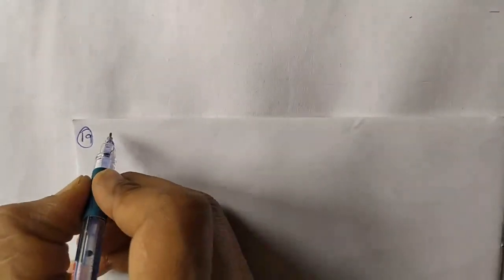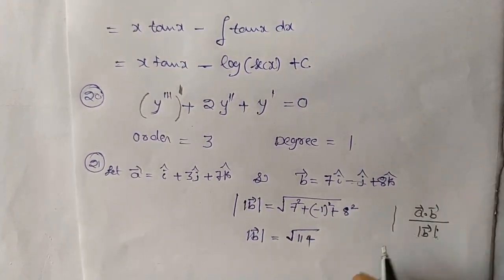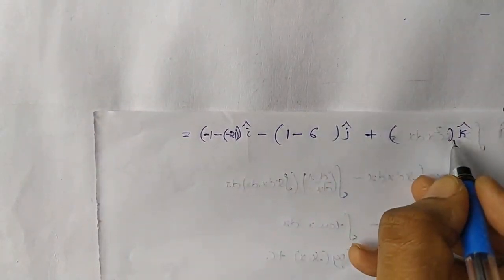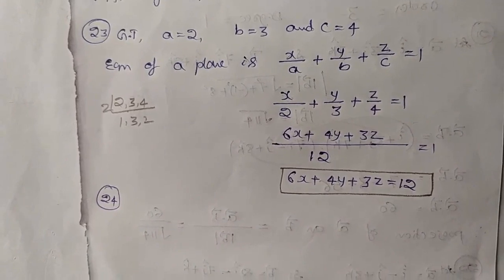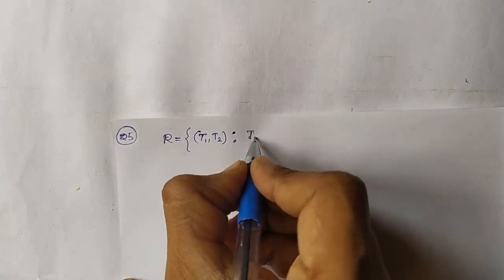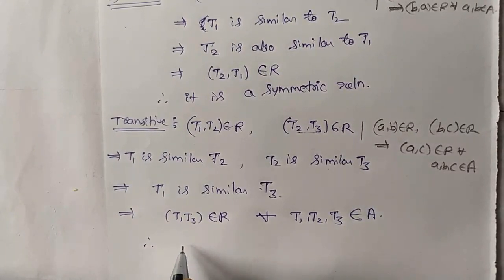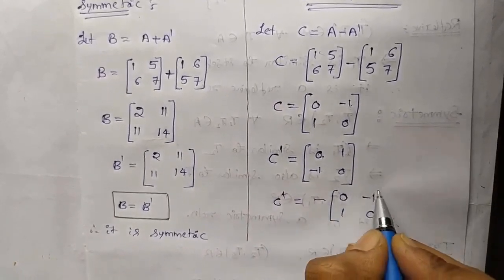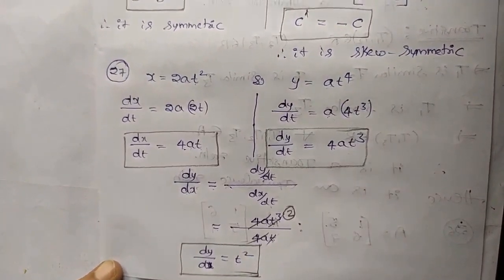part-2 (Discussion of model question paper -2 IIPUC Mathematics question paper 2020-21 by SHAFI)